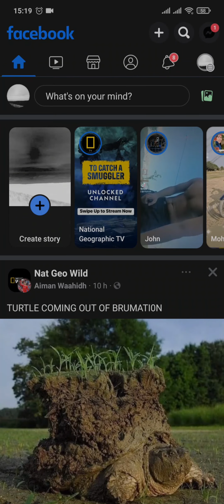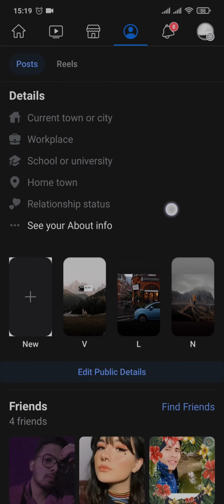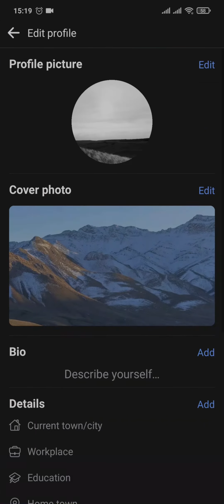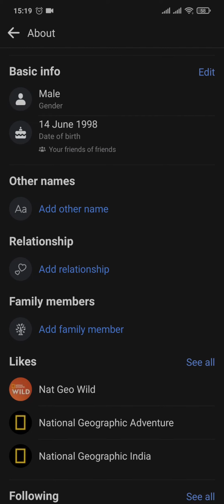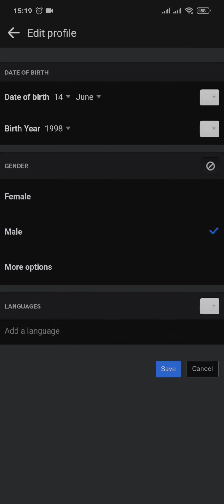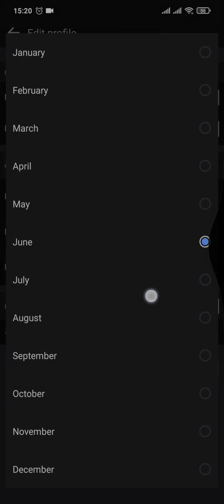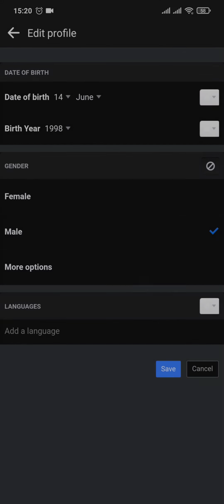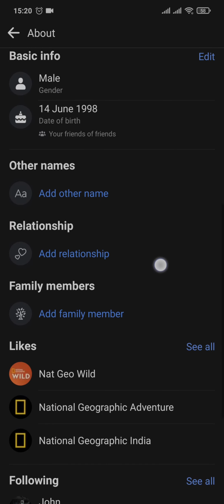How To Change Birthday On Facebook (2023) | Change Your Age On Facebook (Quick & Easy)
Learn how to change age on facebook and access to all the contents without any restrictions.

In this video, we will show you how to change your age on Facebook in just a few easy steps. Whether you made a mistake when creating your account or you just want to update your profile, changing your age on Facebook is quick and simple. Watch our video for step by step process and where to click while changing the age on facebook.